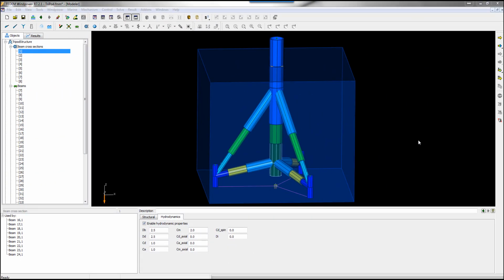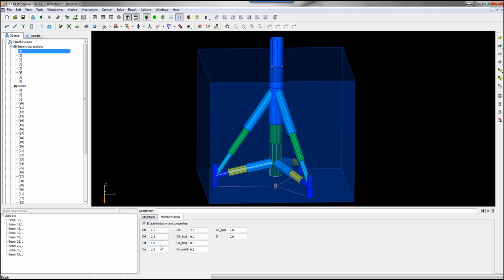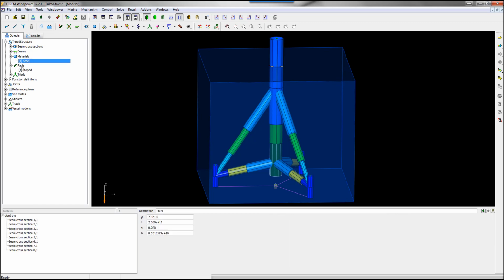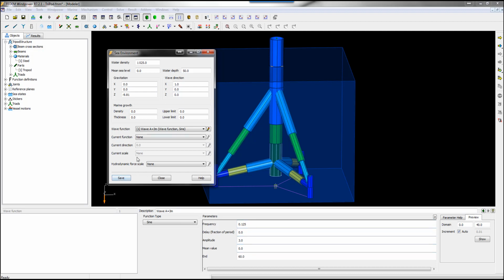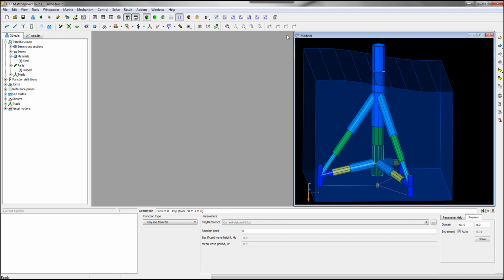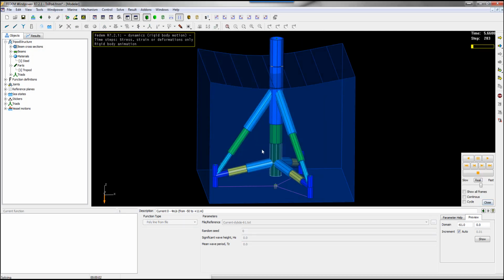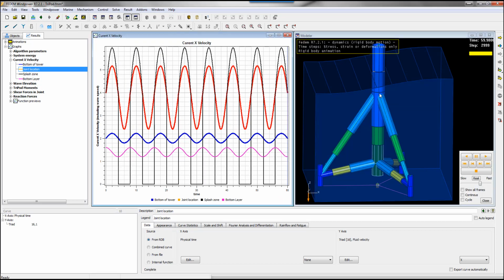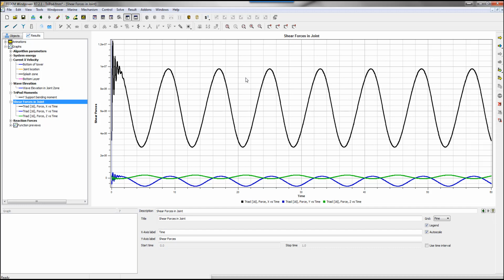FEDEM Hydrodynamics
This video gives an introduction to the new FEDEM Hydrodynamic modeling and simulation features. It demonstrates how you can simulate buoyancy, current and wave forces on a submerged offshore structure modelled by beam elements